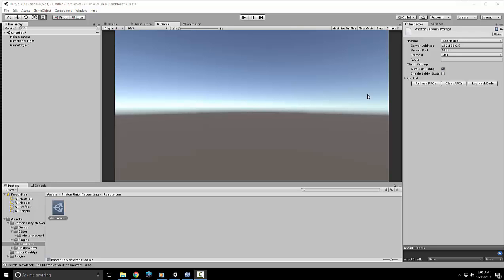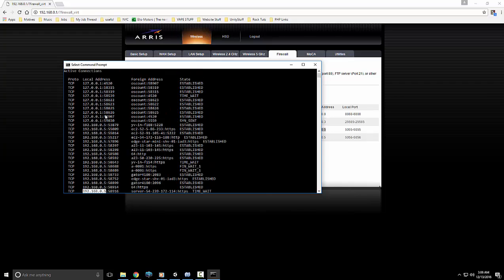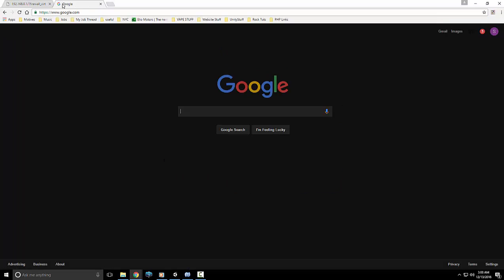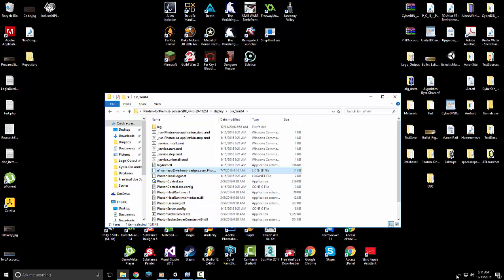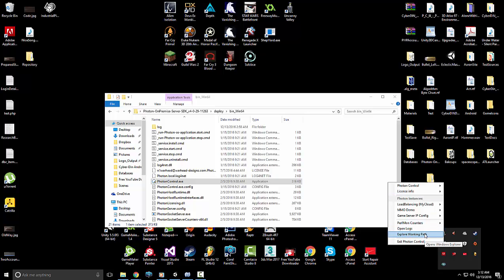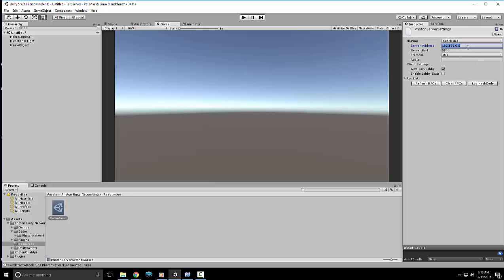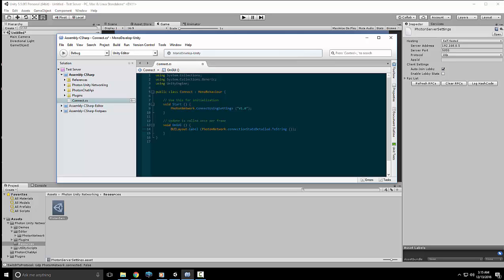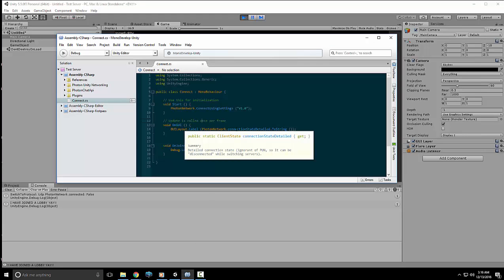Photon Server Unity (SetUp) And Host (P1)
In this video I explain how to properly set up Photon Server to be used in Unity. I also  explain how to host a game that can be joined by other players. (Don't cover joining in this video), only hosting.